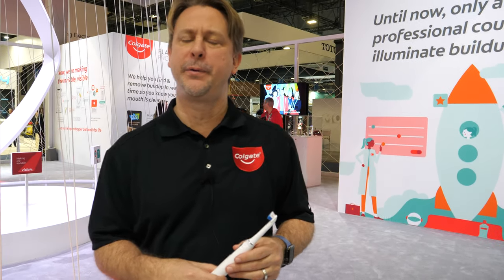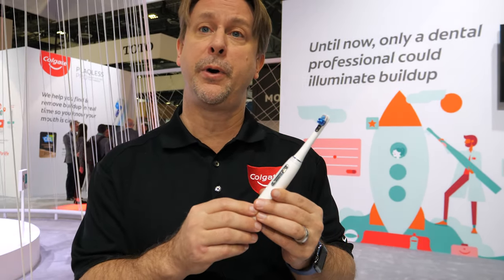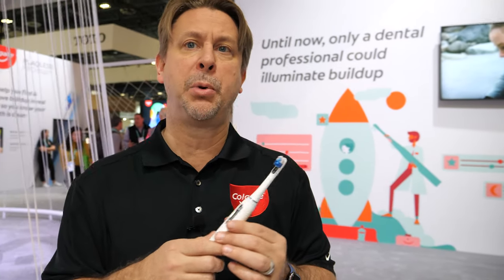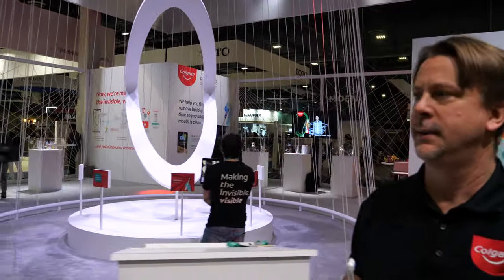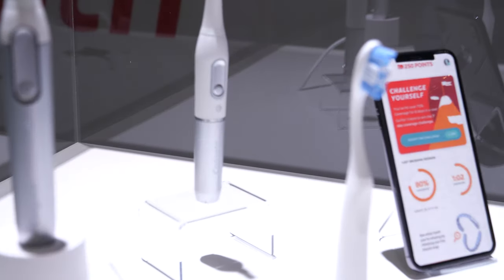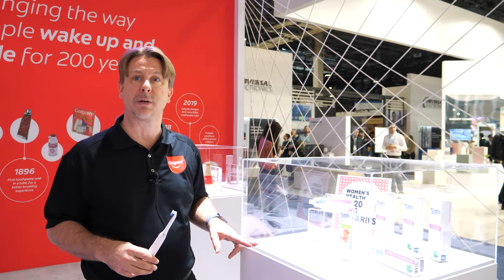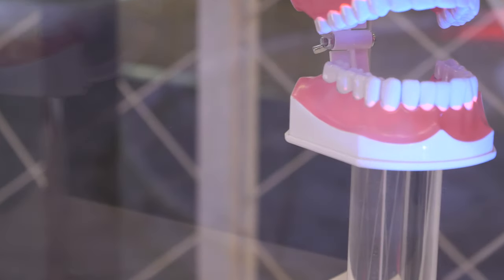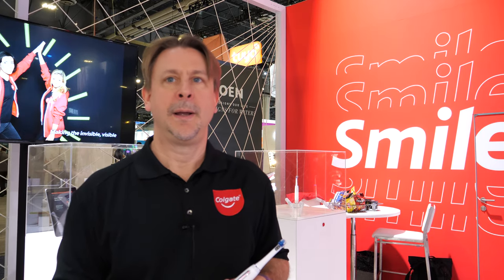Colgate Plaqless Pro Smart Toothbrush with Plaque infrared Sensor, gyroscope, accelerometers more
“The key to good oral health is accurately locating and removing plaque buildup before it turns into a more serious problem,” the Colgate team advised.

But until now, only a dentist has been able to see plaque, leaving most people never knowing whether their teeth-brushing has rid the plaque buildup.

The Colgate Plaqless™ Pro toothbrush is the world’s first toothbrush to incorporate Plaqsense™ technology, which allows you to brush your teeth and know if your teeth are clean through advanced sensors.

To enhance the user experience, the toothbrush also includes a racetrack quadrant timer to help encourage a full two minutes, as recommended, of brushing time. The timer illuminates clockwise in four quadrants along with a light handle vibration, with each quadrant represening a 30-second interval of brushing.

The Tech Behind It
The Plaqsense technology is an array of smart optical sensors embedded in the toothbrush head. A blue light ring alerts the user that buildup is detected and turns white when the area is cleaned.

Award-winning AI Powered by Kolibree technology enables brush location tracking in the Colgate Connect App, which reports the effectiveness of each brushing session and offers personal coaching to the user to improve technique and results.

With powerful vibrations, the Colgate Plaqless Pro is able to deliver a gentle and deep clean.
The structure of the toothbrush houses an advanced printed circuit board that acts as the brains of the Plaqsense technology, as well as the gyroscope and accelerometers that deliver advanced location tracking. The handle has an on-board processor that translates plaque buildup readings into signals for the indicator light ring.

From mouth mapping, where you can get an accurate view of your mouth from the inside every time you brush, to coaching modes, the Colgate Plaqless™ Pro helps users take charge of their daily oral hygiene.